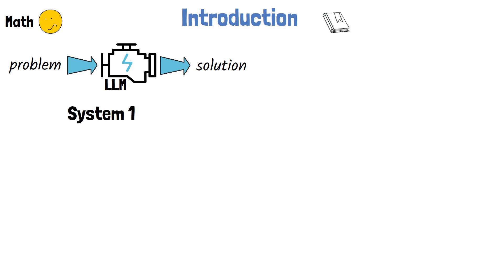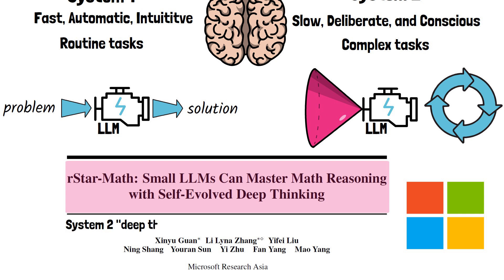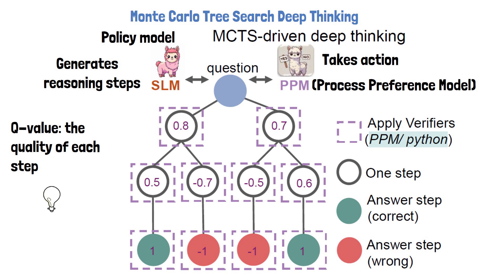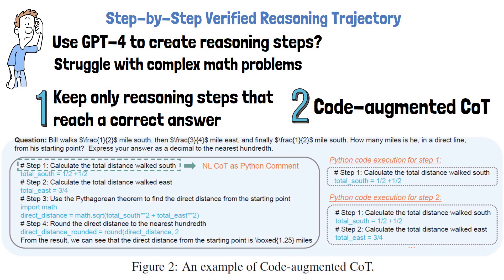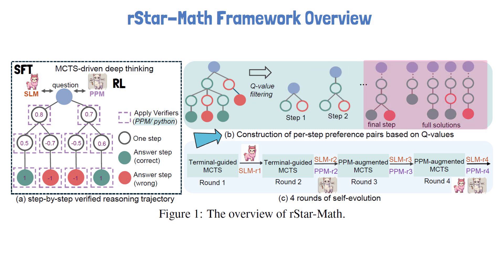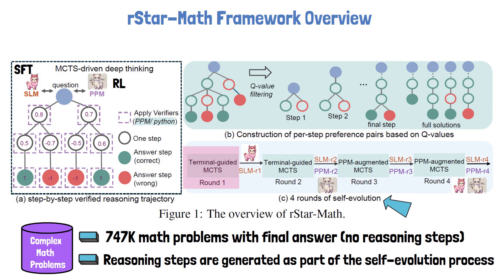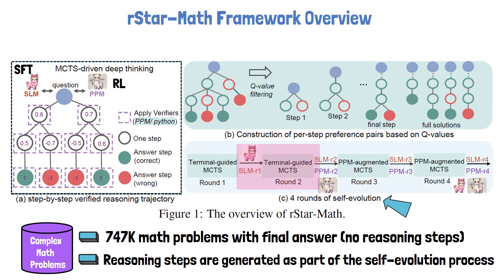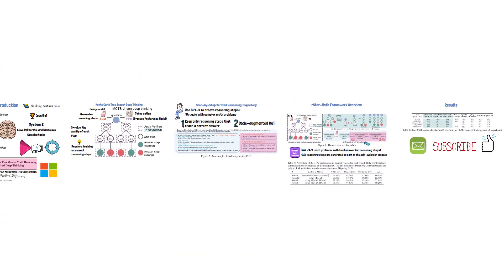rStar-Math by Microsoft: Can SLMs Beat OpenAI o1 in Math?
In this video we dive into rStar-Math, a novel System 2 based Small Language Model (SLM), that matches OpenAI o1 level performance in mathematical reasoning!
This model is introduced in a recent research paper by Microsoft, titled "rStar-Math: Small LLMs Can Master Math Reasoning with Self-Evolved Deep Thinking".

In this video, we'll cover:
 • The concept of System 1 and System 2 thinking in AI.
 • Monte Carlo Tree Search deep thinking.
 • The rStar-Math framework

Chapters:
0:00 Introduction
1:59 MCTS Deep Thinking
4:12 Code-augmented CoT
5:02 rStar-Math Overview
9:43 Results